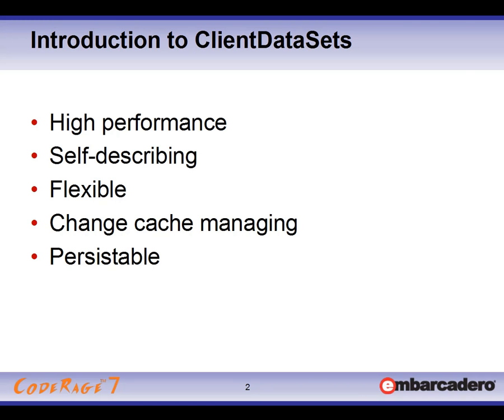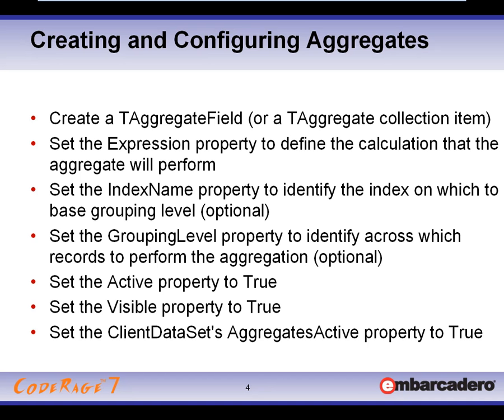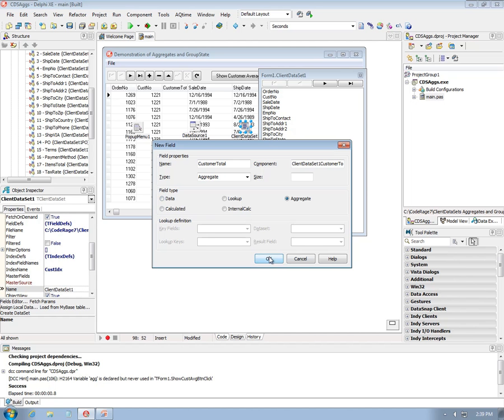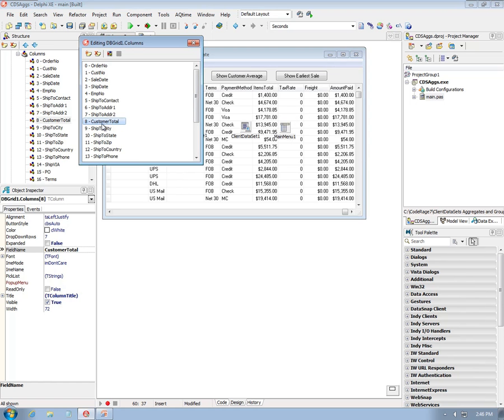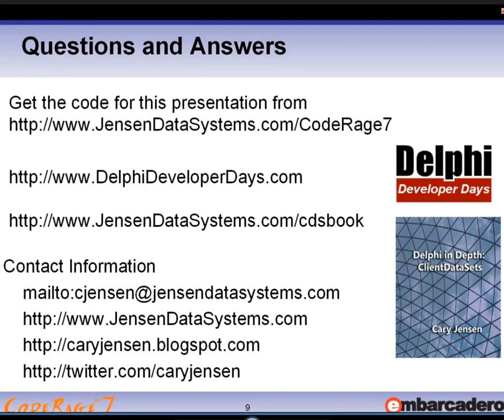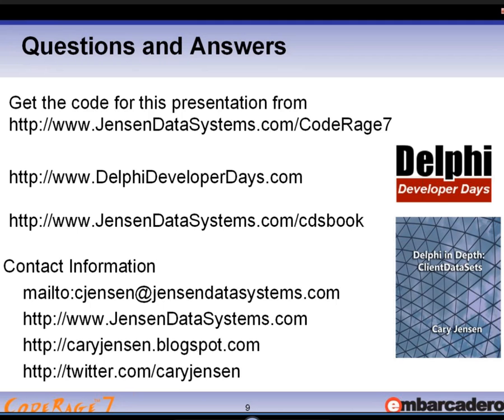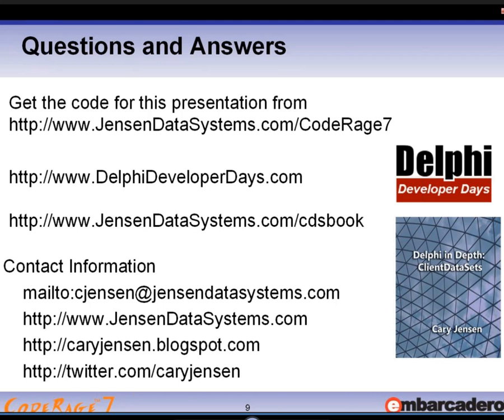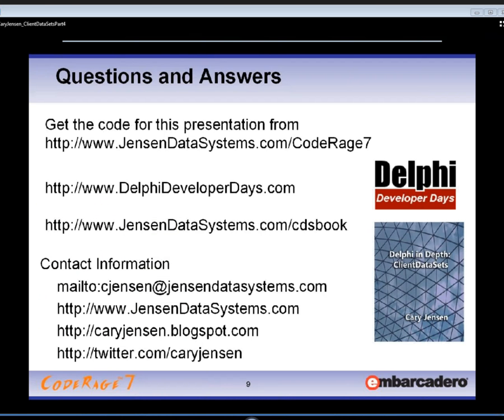CodeRage 7 - Cary Jensen - ClientDataSets Part 4: Aggregates and GroupState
This series on ClientDataSets continues with a look at aggregates and group state. Presented by ClientDataSet expert Cary Jensen, this session demonstrates how to define and control aggregate calculations, as well as how and when to determine group state.

CodeRage 7: Wednesday, November 7, 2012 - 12pm PST
Cary Jensen - ClientDataSets Part 4: Aggregates and GroupState